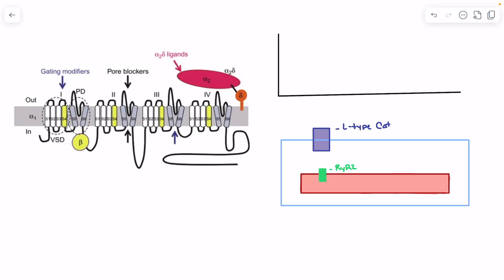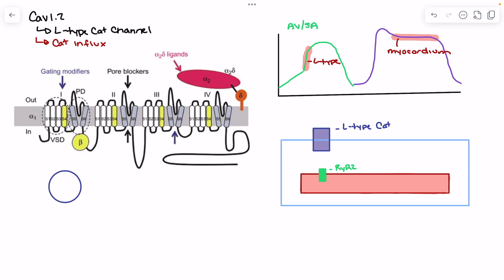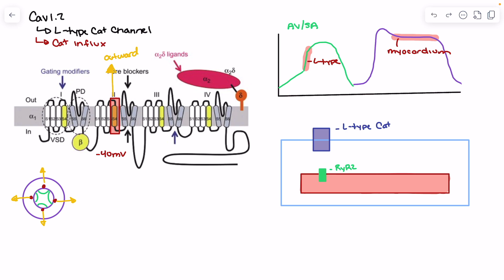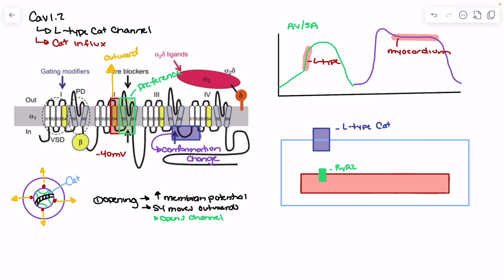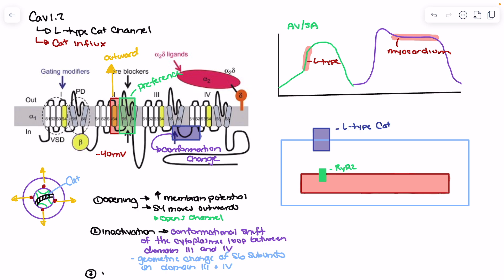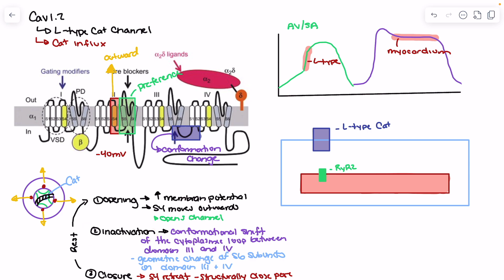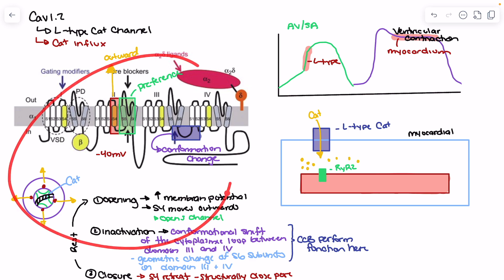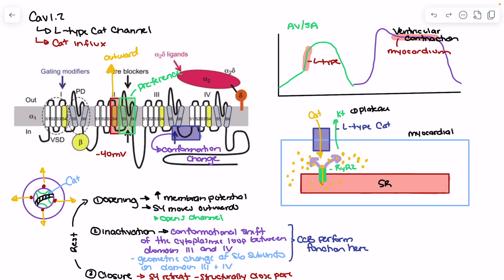L-Type Calcium Channels Explained: Cav1.2, Cardiac Contraction, and Calcium Channel Blockers 💥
🧠 Description:
This video breaks down Cav1.2, the cardiac-specific L-type calcium channel, and explains how it controls both nodal depolarization and ventricular contraction. Through a detailed walkthrough of subunit structure, voltage-dependent activation, and conformational changes, you'll learn how this channel opens, inactivates, and resets. We explore its role in generating the cardiac action potential plateau, its function in triggering calcium-induced calcium release (CICR) via RYR2, and why calcium channel blockers bind most effectively during inactivation. Designed for anyone studying medicine, physiology, pharmacology, or paramedic practice, this video connects molecular structure to clinical relevance in an accessible, layered approach.

Timestamps:
0:00 Intro to Cav1.2 and L-type calcium channels
0:30 Role in nodal vs myocardial tissue (Phase 0 vs Plateau)
1:00 Calcium influx and channel overview
1:45 Structure: 4 domains and 6 transmembrane segments
2:40 Voltage-sensing via the S4 segment
4:00 Opening the pore: S4 movement and S5/S6 geometry
5:15 Channel inactivation: cytoplasmic loop and structural shift
7:00 How calcium channel blockers exploit inactivation
9:00 Cav1.2 and the cardiac action potential plateau
10:45 CICR: calcium influx triggers RYR2 and SR release
13:00 Troponin activation and myocardial contraction
14:30 Recap: structure, function, and clinical implications